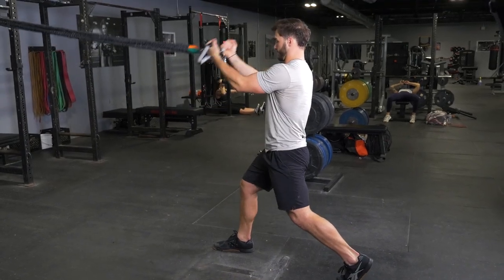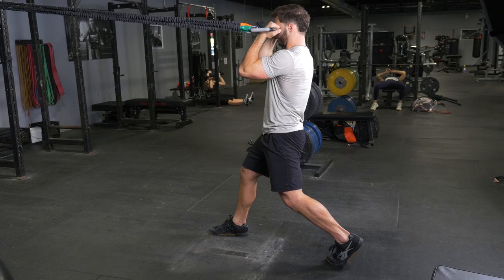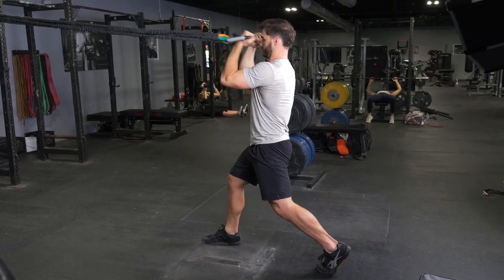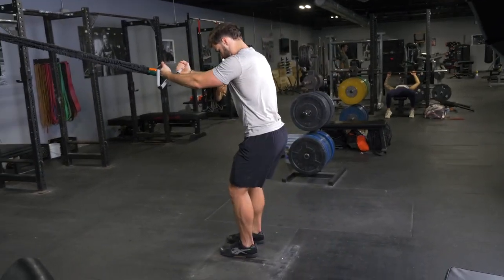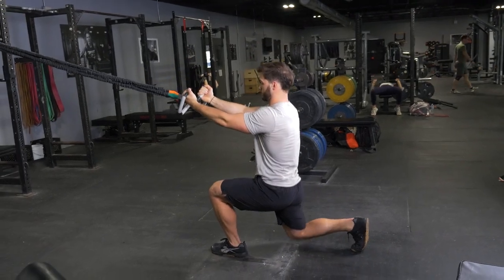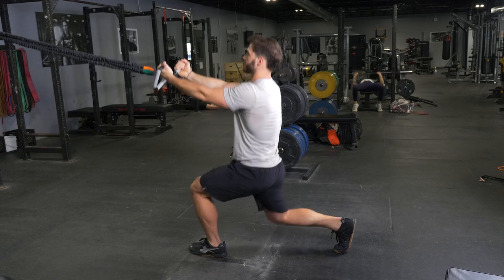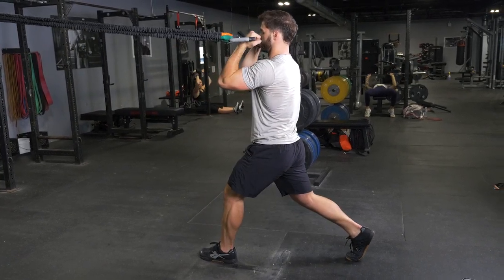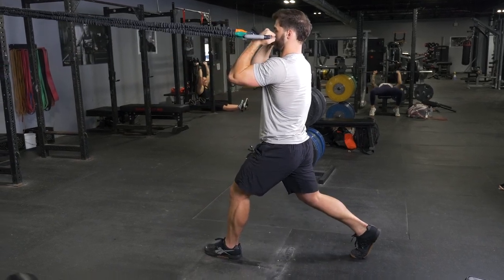Traditional Grip Split Squat & Curl w/ the TGrip MAXX Bar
Nothing targets like tradition. The Patented TGrip MAXX bar allows for a myriad of grip options. The traditional grip is a standard neutral grip, allowing you to focus on getting a squeeze out of your biceps while getting some full-body work done with your split squats.